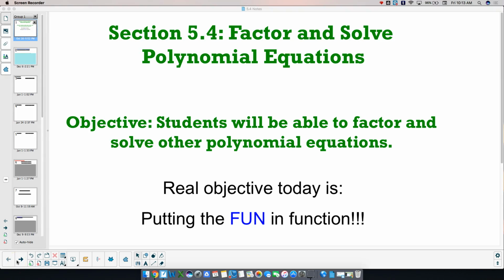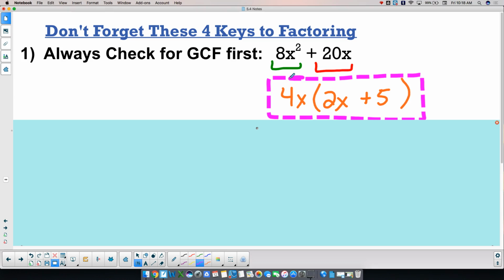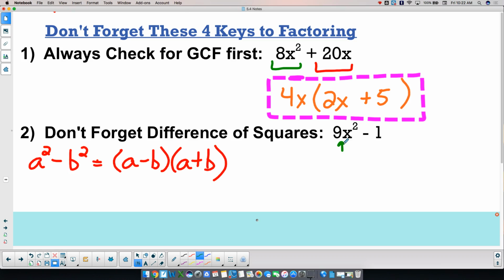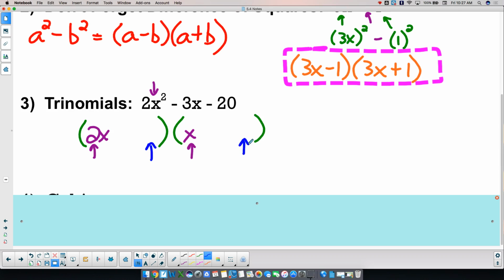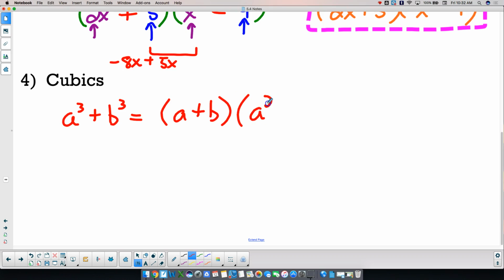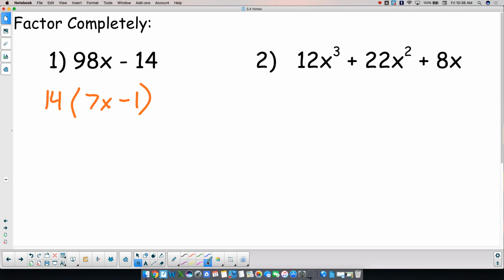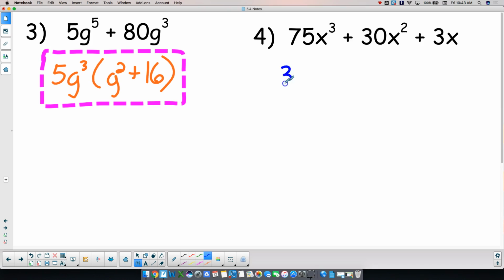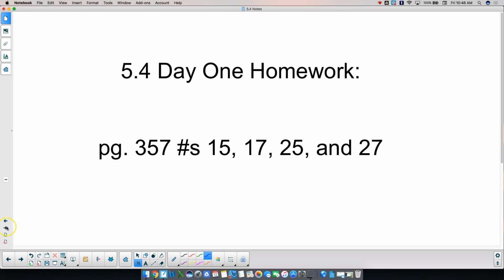F Oct. 12 - 5.4 Notes Day One